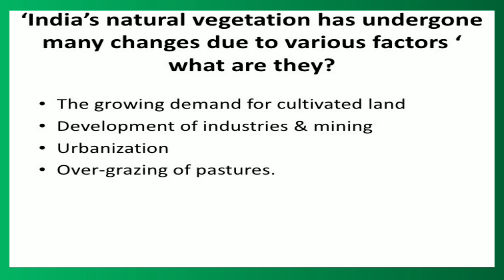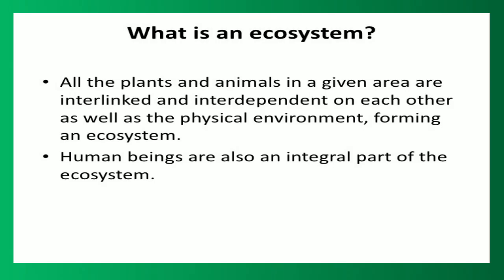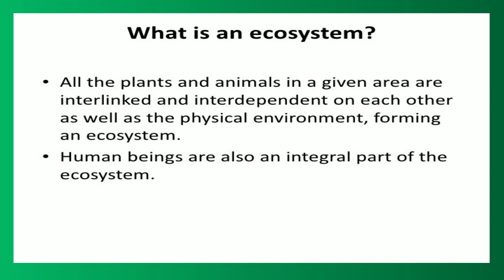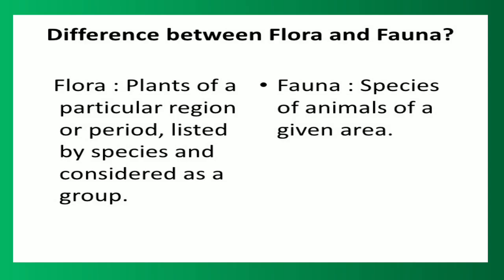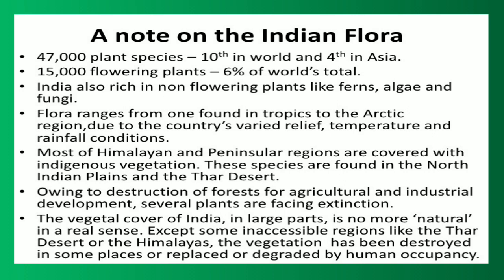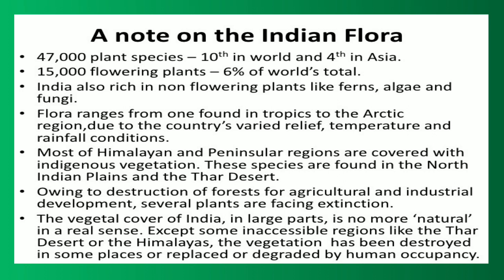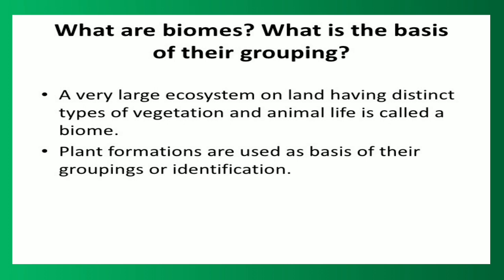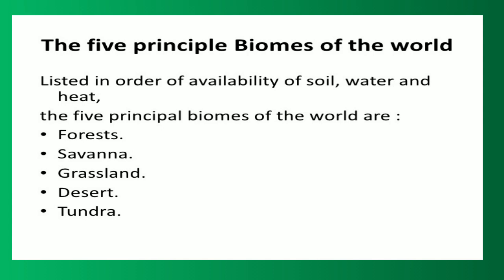IX-SOCIAL SCIENCE,GEOGRAPHY-CH-5,MODULE -2